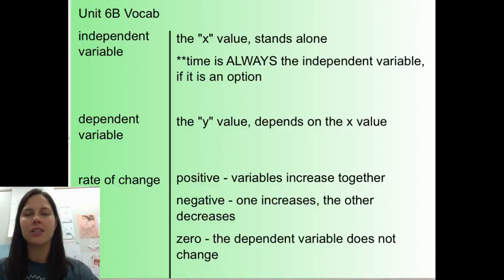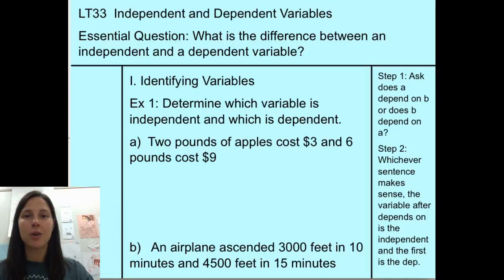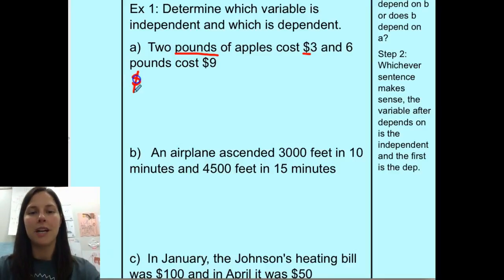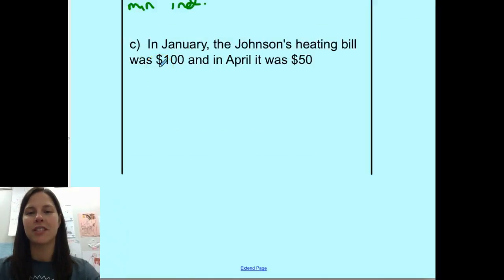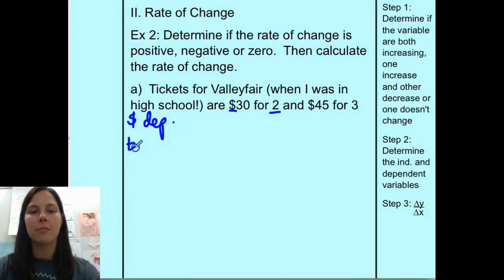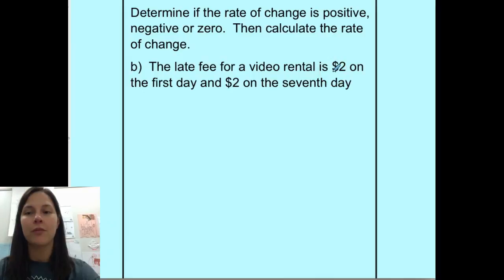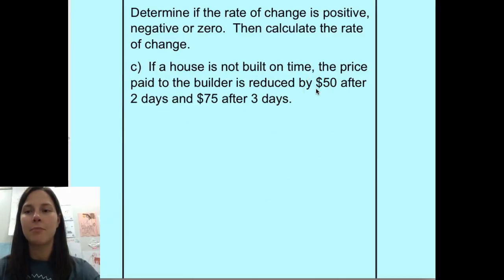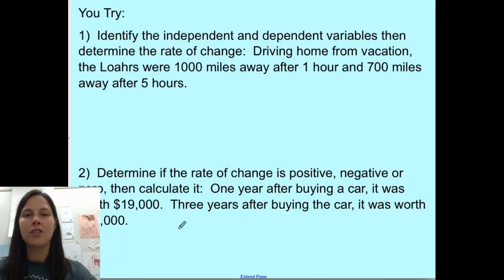LT33 Independent and Dependent Variables